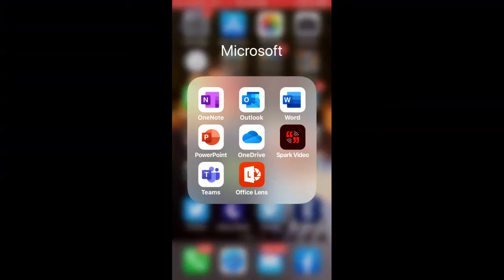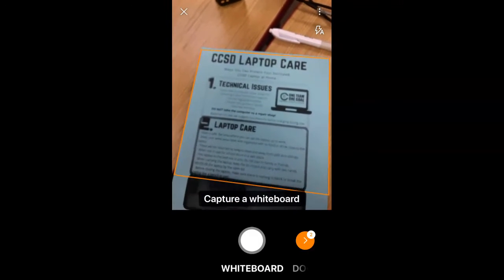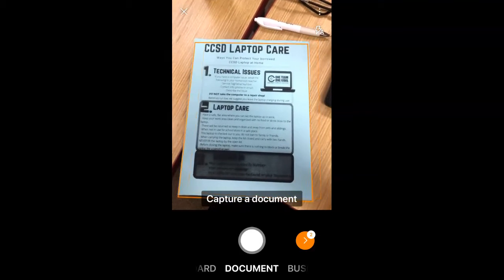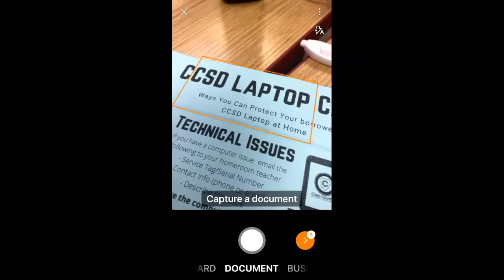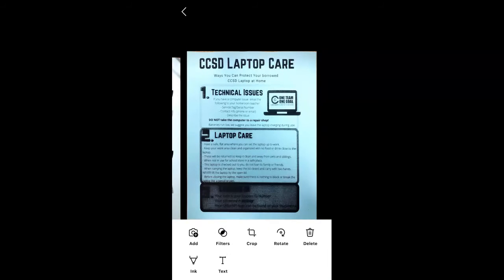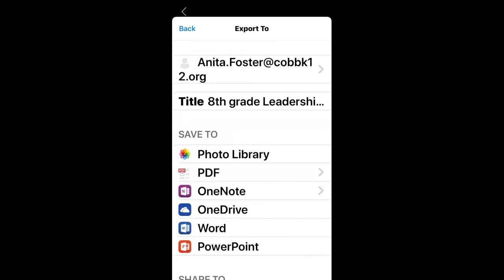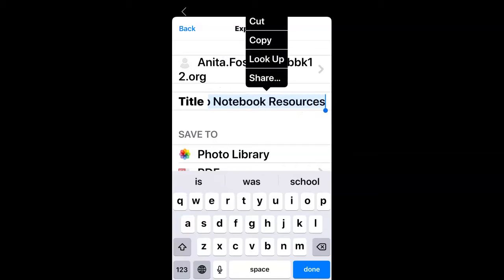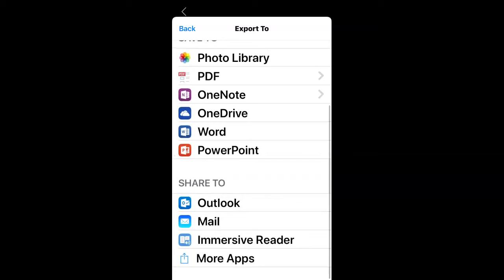Tech Tip Tuesday - Office Lens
In this video, Mrs. Foster shows students (and parents) how to use Office Lens to scan a document and send to yourself in an email or put on your OneNote drive.